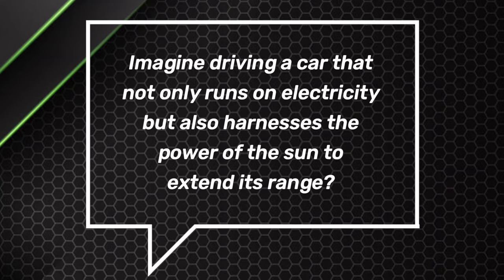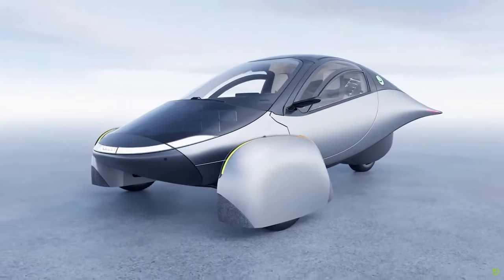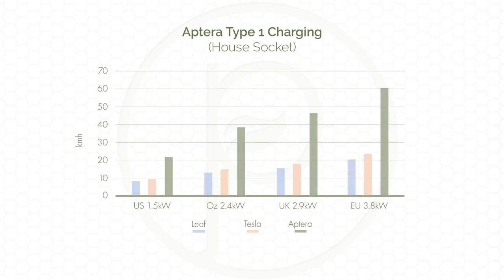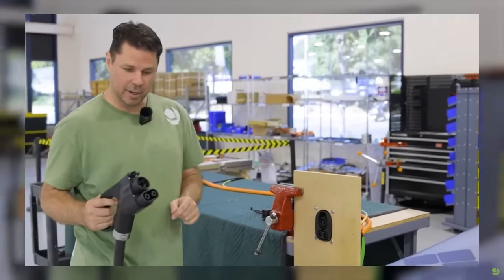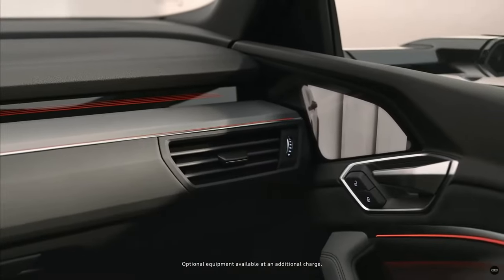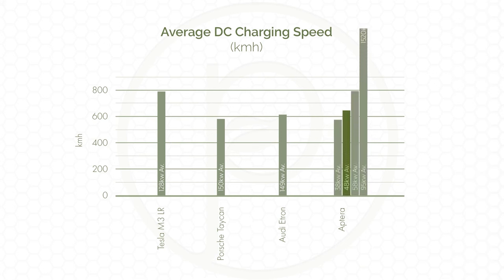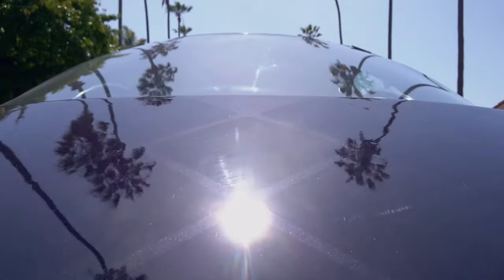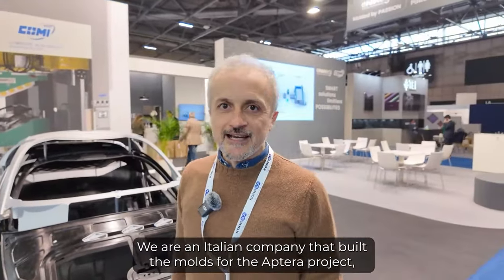Aptera's Battery Management System (SOLAR CHARGHING)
Imagine driving a car that not only runs on electricity but also harnesses the power of the sun to extend its range. With Aptera's groundbreaking battery technology and integrated solar system, this futuristic vision is now a reality.

Aptera's electric vehicles are not just pushing the boundaries of range—they're redefining what's possible. With an astonishing capability to cover up to 1,000 miles on a single charge, Aptera's vehicles stand out in the competitive landscape of electric mobility. But what truly sets them apart is their innovative integration of solar technology.

By seamlessly incorporating solar panels into the vehicle's design, Aptera's cars are capable of generating energy while on the move or parked under the sun. This means that drivers can enjoy extended range and reduced reliance on traditional charging infrastructure, all while harnessing the clean, renewable energy of the sun.

In this video, we'll delve into the revolutionary battery and solar integration that powers Aptera's electric vehicles. From the advantages of solar charging to the exceptional efficiency of Aptera's battery system to management systems, we'll explore how these innovations are shaping the future of transportation and paving the way for a more sustainable world. So, buckle up as we embark on a journey to uncover the secrets behind Aptera's cutting-edge technology.
From the advantages of solar charging to the exceptional efficiency of Aptera's battery system, the company's approach to electric vehicle technology is truly transformative.

Solar charging offers numerous benefits beyond traditional grid charging methods. Aptera's vehicles equipped with solar panels can generate energy throughout the day, even while parked. This means that every ray of sunshine contributes to extending the vehicle's range, making it ideal for daily commuting, long-distance travel, or simply soaking up the sun during leisurely drives.

But solar charging isn't just about increasing range—it's also about sustainability. By harnessing renewable energy from the sun, Aptera reduces its reliance on fossil fuels and lowers its carbon footprint. This aligns with the company's commitment to environmental stewardship and combating climate change through innovative, eco-friendly transportation solutions.